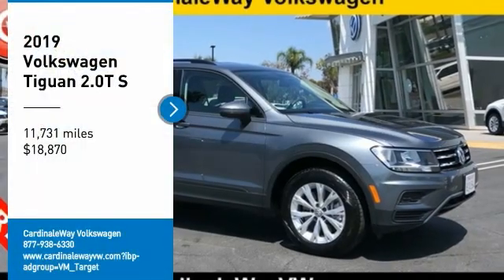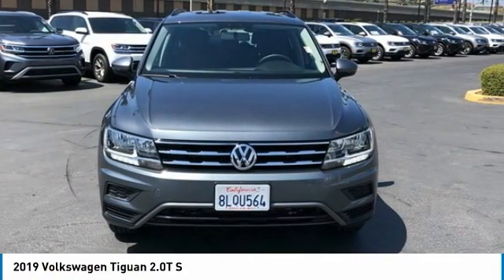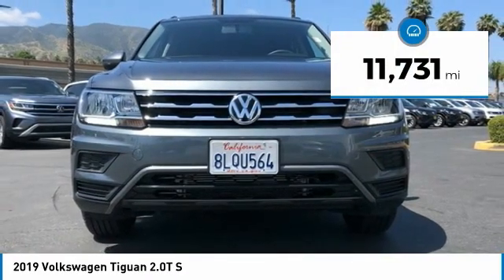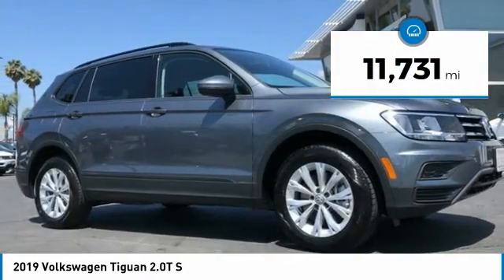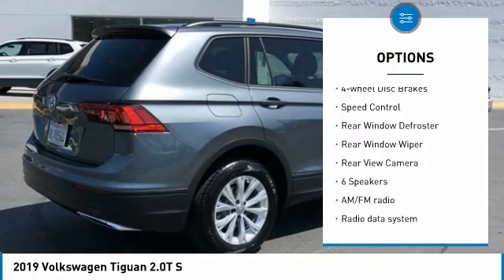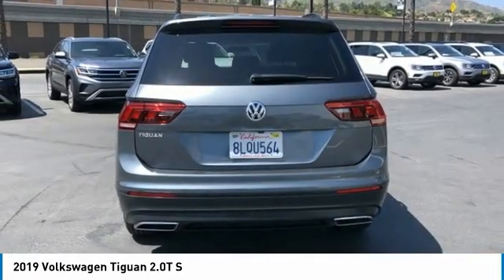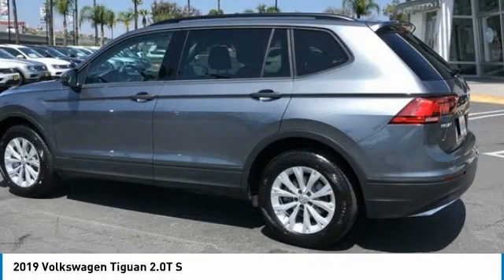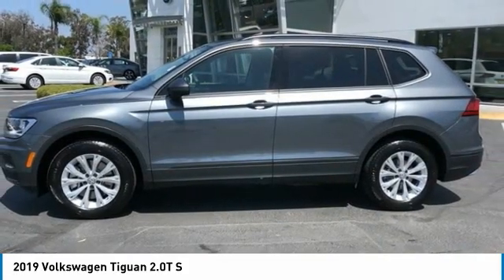2019 Volkswagen Tiguan 2.0T S FOR SALE in Corona, CA V8992A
2019 Volkswagen Tiguan 2.0T S

CardinaleWay Volkswagen
2603 Wardlow Road

Want us to come to you? No problem! In case we missed a picture or a detail you would like to see of this 2019 Tiguan, we are happy to send you A PERSONAL VIDEO walking around the vehicle focusing on the closest details that are important to you. We can send it directly to you via text or email. We look forward to hearing from you!  CARFAX One-Owner. Clean CARFAX. Certified. Gray 2019 Volkswagen Tiguan 2.0T S   CERTIFIED   FWD 8-Speed Automatic with Tiptronic 2.0L TSI DOHC CLEAN CARFAX,    MANAGER SPECIAL   , ONE OWNER,    CERTIFIED   , SOLD NEW HERE , BLUETOOTH, MP3 CAPABLE, REAR VIEW CAMERA, Tiguan 2.0T S   CERTIFIED  , 4D Sport Utility.  Recent Arrival! 22/29 City/Highway MPG  Volkswagen Certified Pre-Owned Model Year 2018 and newer vehicles Details:      100  Point Inspection     Vehicle History     Roadside Assistance     Model Specific Limited Warranty, 12 Month/12,000 Mile beginning on the new certified purchase date or expiration of new car warranty expires (whichever occurs later), 2 Years of 24-Hr Roadside Asst. Transferability See Dealer for Details     Warranty Deductible:  50   Experience the CardinaleWay difference. We develop outstanding relationships were everybody wins. Prices do not include dealer installed Protection Package for  995.00. Proudly serving Inland Empire, Corona, Riverside, Ontario, San Bernardino, Chio, Chino Hills, Norco, Orange County, Yorba Linda 92882.  Vehicle price and availability are subject to change without notice.